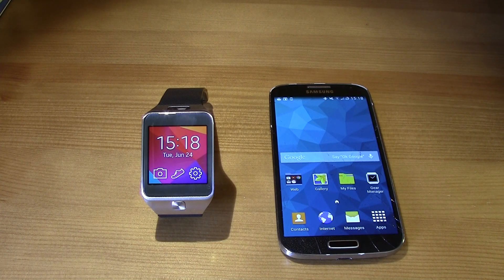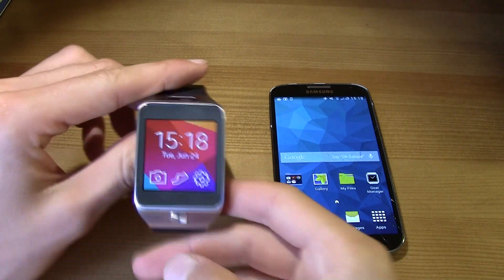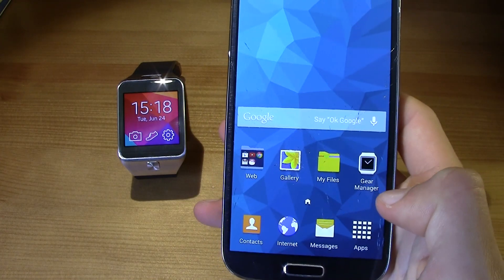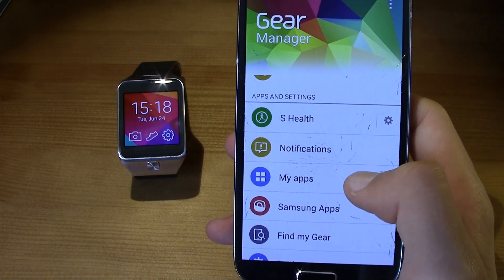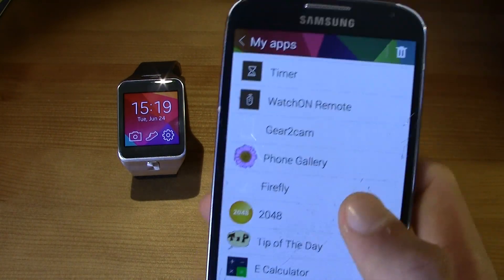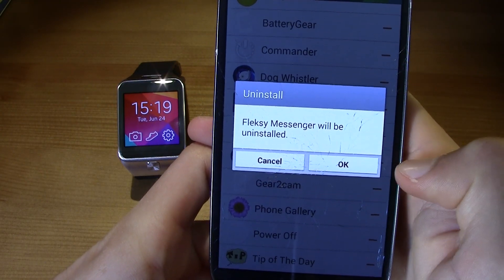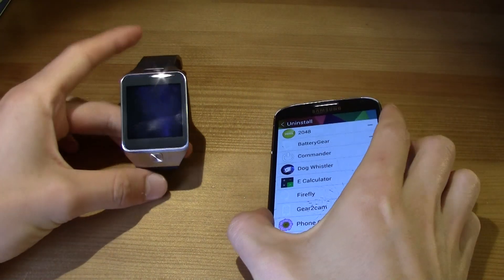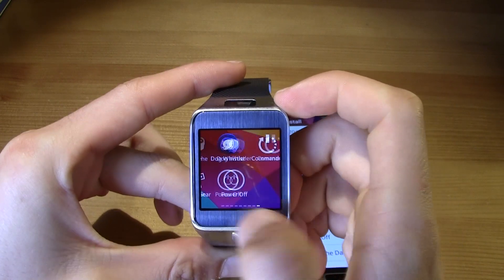Samsung Gear 2 How to Uninstall GEAR 2 APPs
Video tutorial in how to uninstall apps in your gear 2 and gear 1!
Simple video that can help some people :)

TM